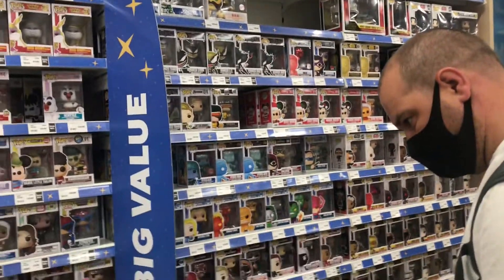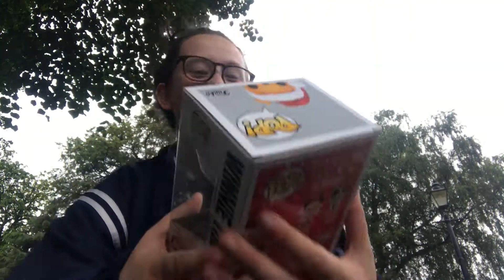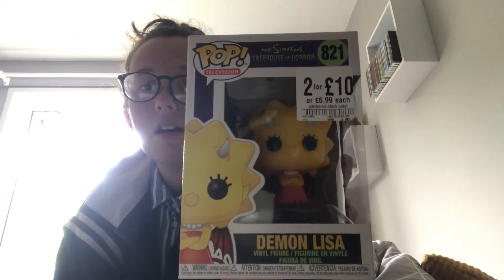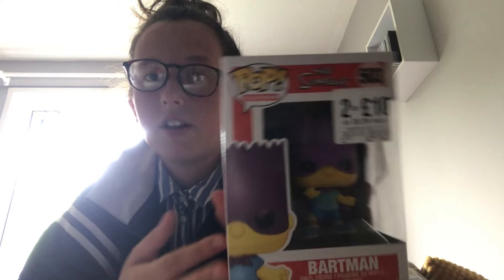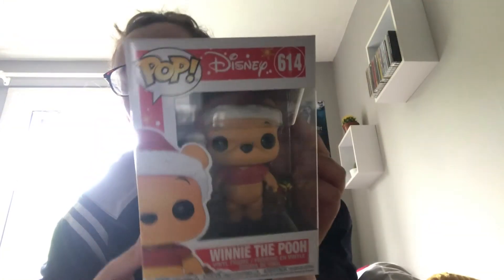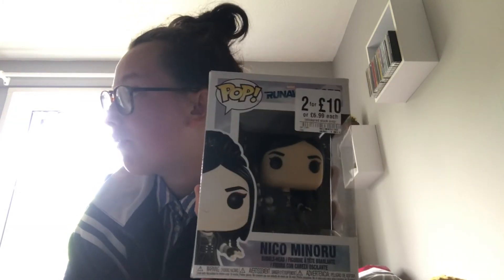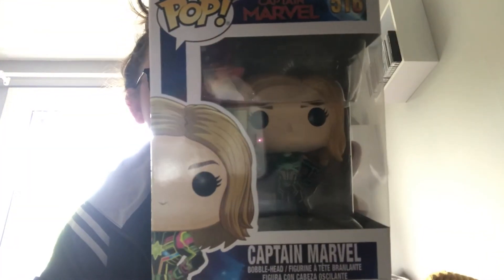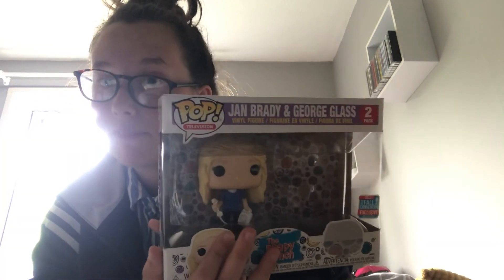York Pop Hunt and Haul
So welcome to the York Pop Hunt from me Emily, this is every pop I got when out with James weeks ago